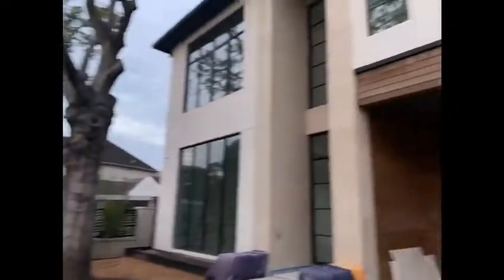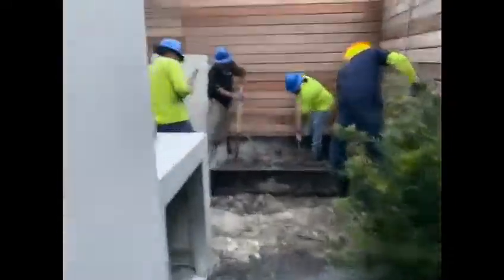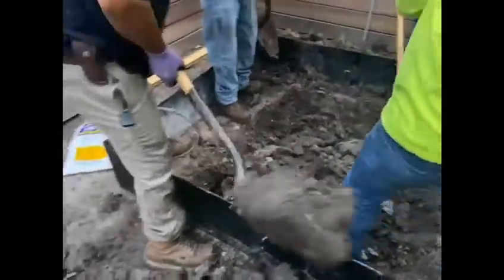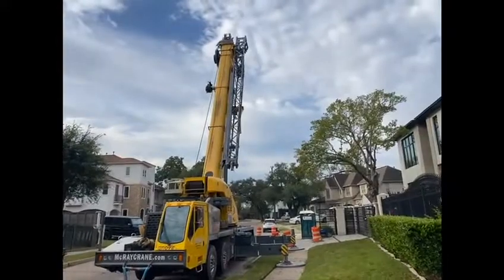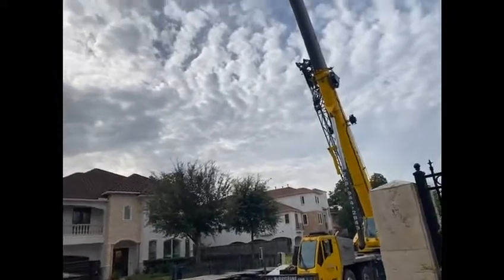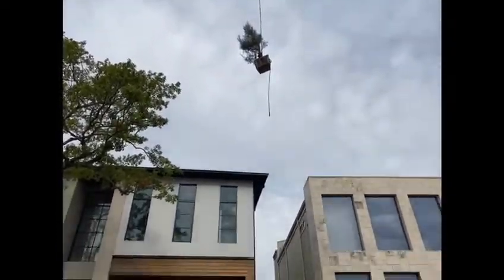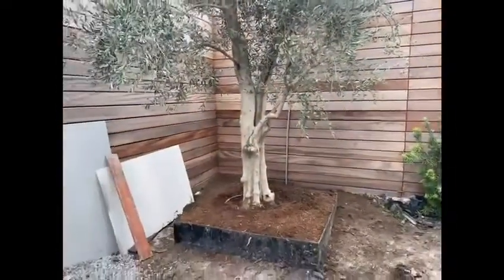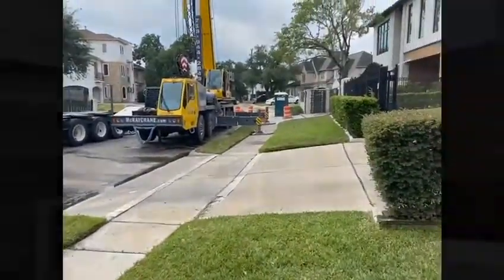INSANE! We Plant a 50-YEAR-OLD Olive Tree at a Beautiful Texas Home!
We used a crane to fly this gorgeous Olive tree over into the backyard of this Modern Texas Home. If you'd like to learn about planting some olive trees in your yard, contact our landscape designers today